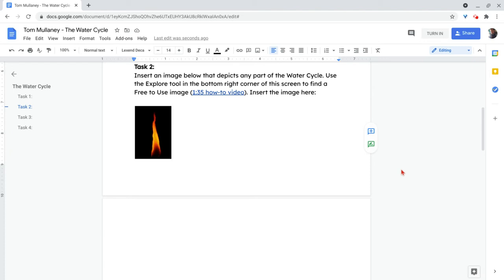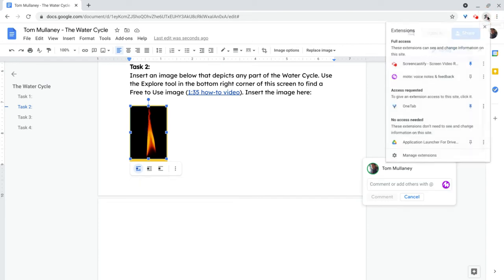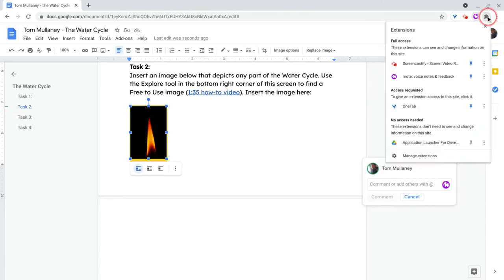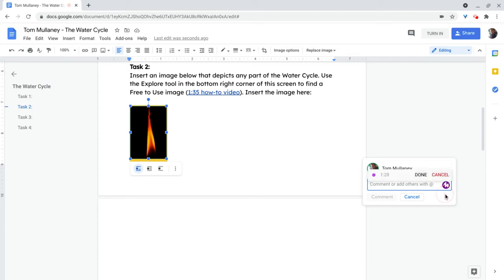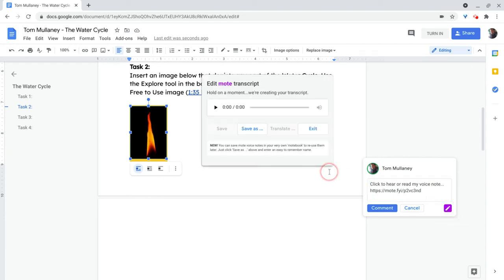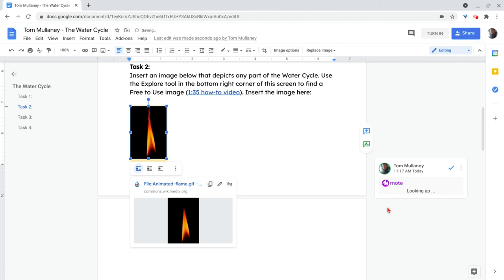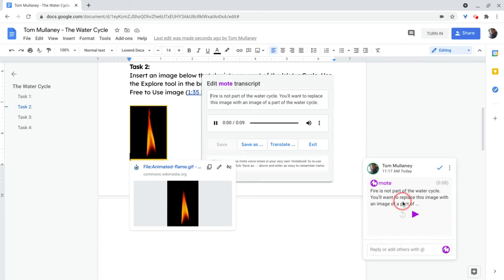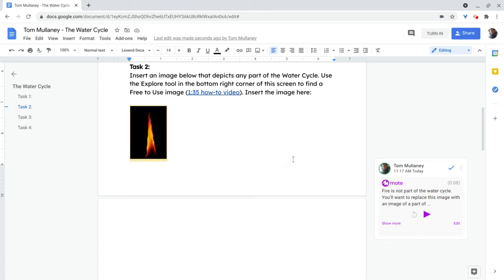Google Docs - Audio Feedback with Mote Chrome Extension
Use the Mote Chrome extension to give audio feedback in Google Docs. This also works in  Sheets and Slides as well as Classroom assignments.